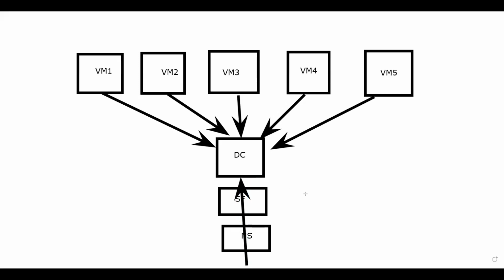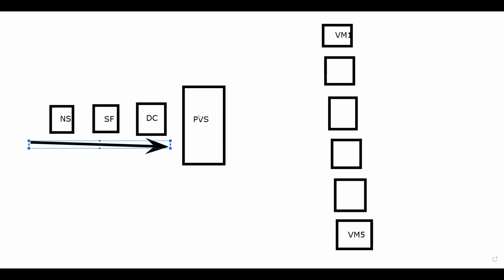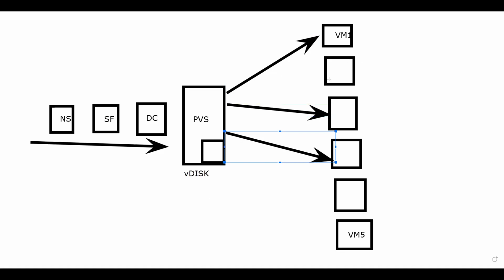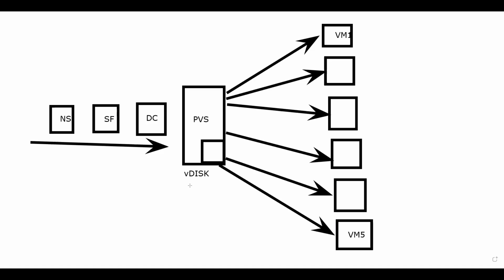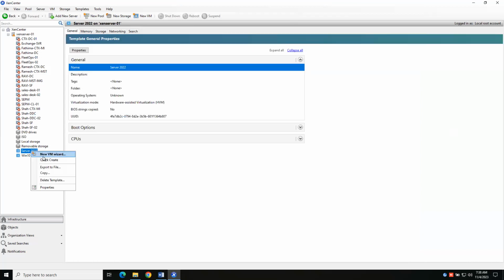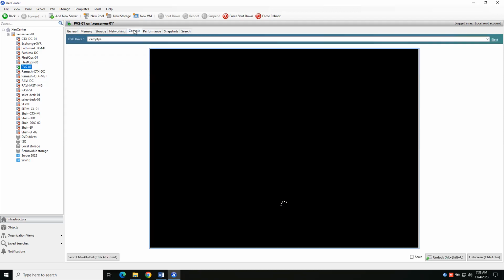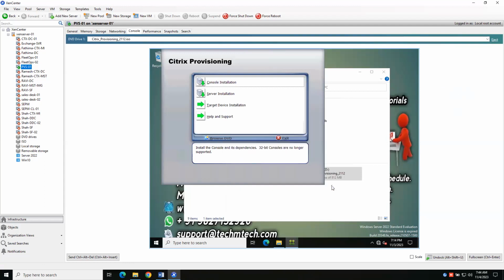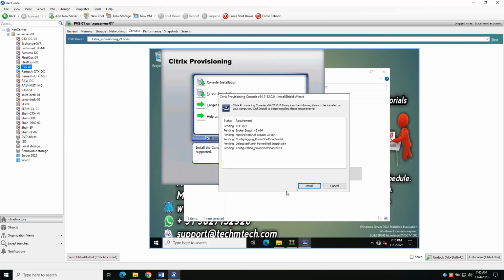Citrix PVS vDisk Streaming | Explained & Server Configurations